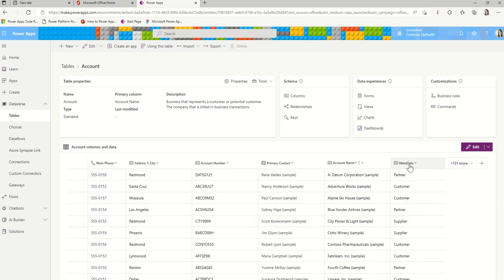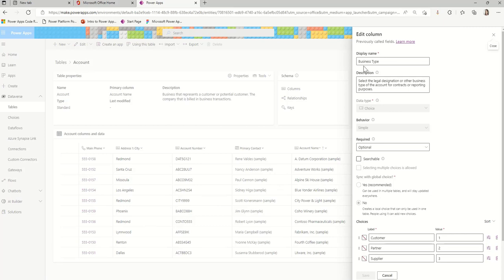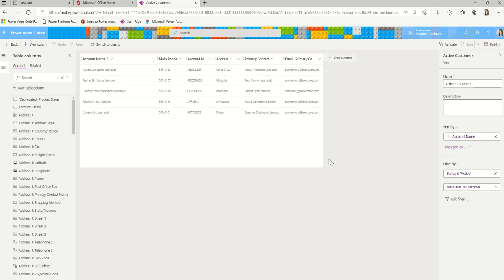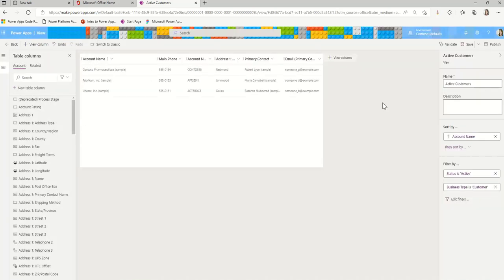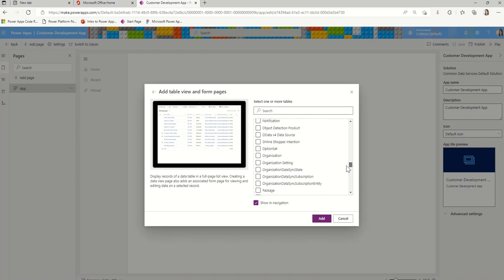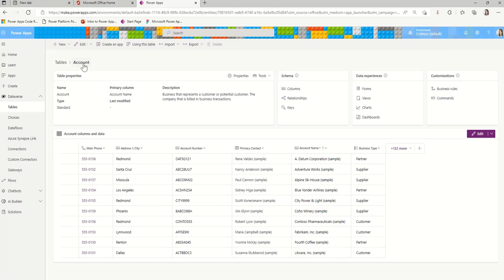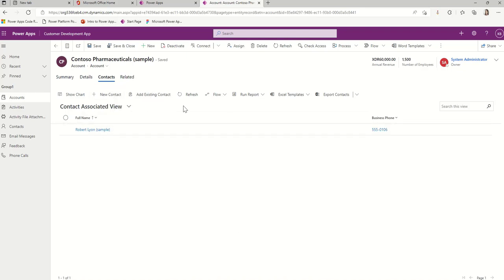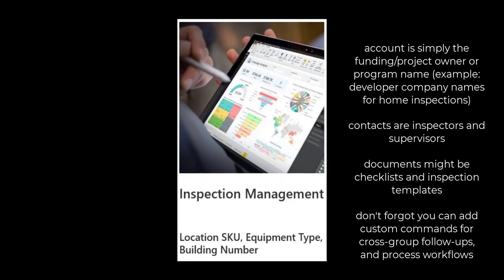CDM Mini Tip 2: Using core CDM Account Table to expedite app build!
This is a follow-up from the last video, giving you a second option for distinguishing account types using the built-in field "Business Type". (Remember to mark the column as searchable in order to use it in view filters.)

Upcoming Next Steps in this series:
Adding Commands to my app
Permissioning Customer and Partner data to strict Business Unit access (they won't be able to find all the records in any way)